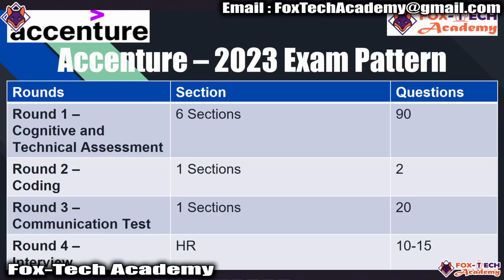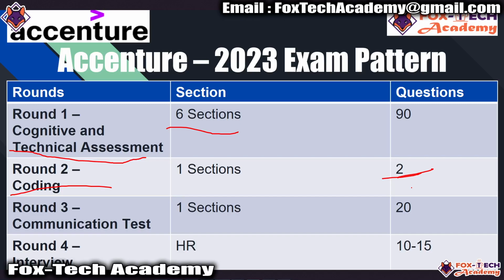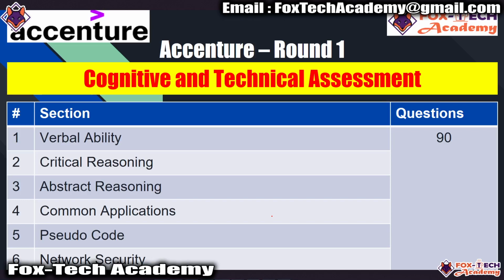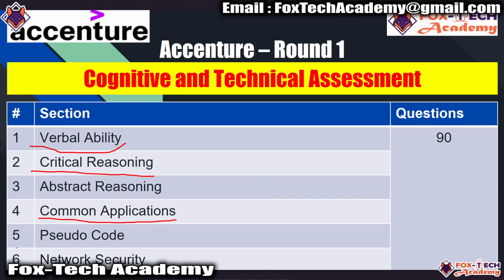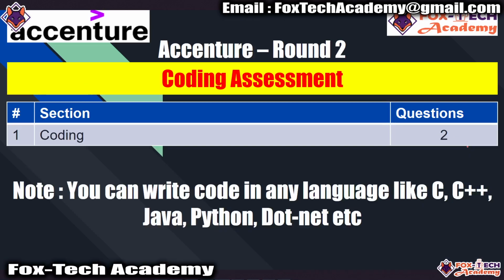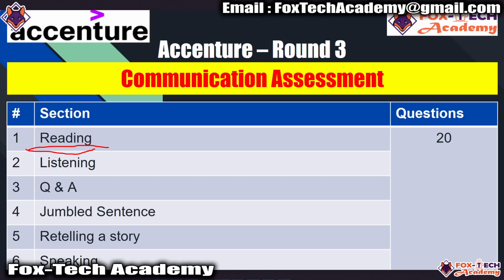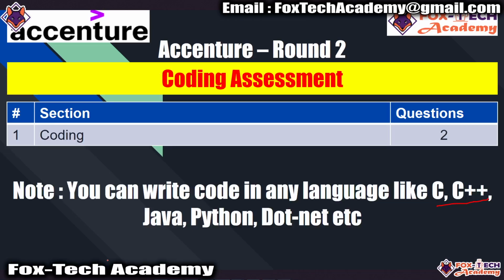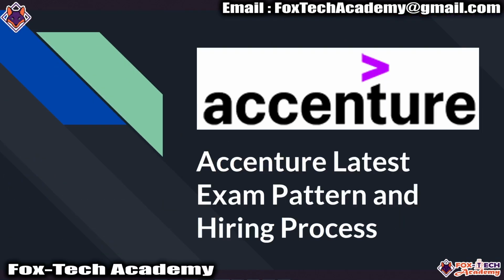Accenture latest exam pattern 2023 | Accenture latest online assessment exam pattern 2023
Accenture latest exam pattern 2023
Accenture latest online assessment exam pattern 2023

Thanks :
Fox Tech Academy

accenture interview,
accenture assessment test,
accenture aptitude questions 2023,
accenture associate software engineer
accenture admit card
accenture aptitude
accenture benefits
accenture communication assessment practice
accenture cognitive and technical assessment questions
accenture chennai
accenture c interview questions
accenture drive
accenture exam
accenture exam date,
accenture exam pattern 2023,
accenture exam date 2023,
accenture final round interview
accenture hr interview questions and answers for freshers
accenture interview 2023
accenture india
accenture interview experience 2023
accenture interview result
accenture interview for freshers
accenture jobs
accenture jobs for freshers 2023
accenture java interview questions for experienced
accenture job apply
accenture joining kit 2023
accenture jobs for freshers 2020
accenture noida office
accenture off campus
accenture online assessment test
accenture office
accenture off campus drive
accenture pre placement talk
accenture prepinsta
accenture questions
accenture questions 2023
accenture question and answer
accenture question paper
accenture quant questions
accenture qualification
tq accenture ai answers
tq accenture assessment
accenture recruitment
accenture recruitment process 2023 off campus
accenture recruitment process
accenture results 2023
accenture registration process
accenture recruitment process 2023 tamil
accenture recruitment process 2020
accenture r to r interview questions
accenture hr
accenture salary
accenture smart interview
accenture strategy
accenture selection process
accenture syllabus
accenture smart interview questions and answers
accenture test
accenture test pattern 2023
accenture technical interview questions and answers for freshers
accenture training program for freshers
accenture training
accenture update